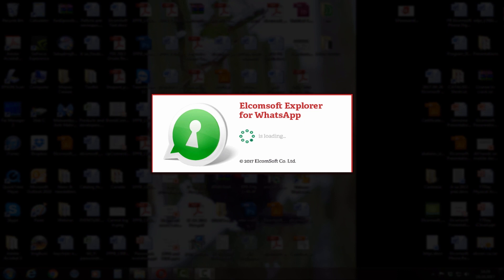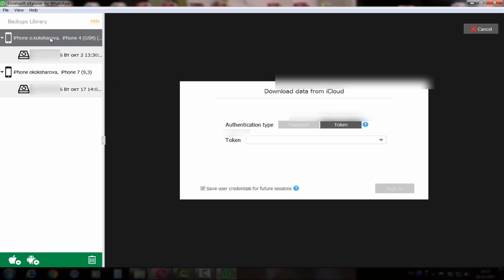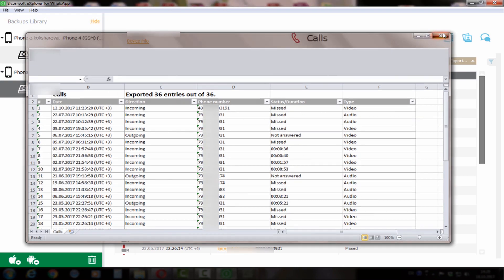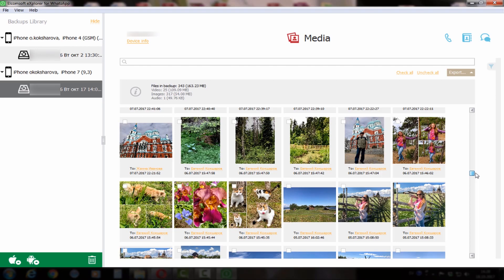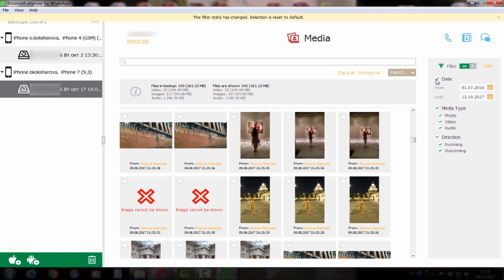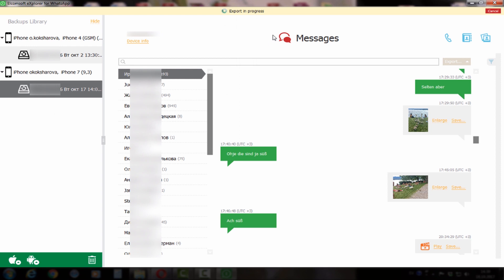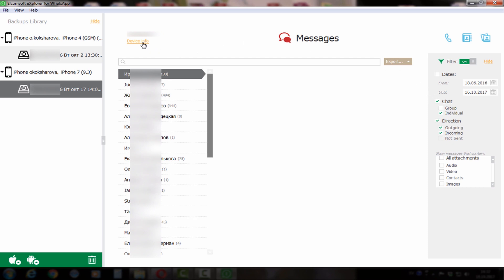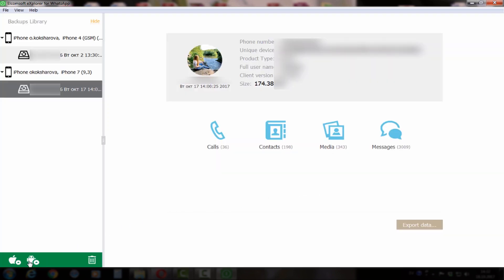Elcomsoft Explorer for WhatsApp Extracts Conversations and Attachments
Elcomsoft Explorer for WhatsApp 2.20 adds full iOS 11 support, and enables compatibility with the latest versions of WhatsApp for iOS and Android. In addition, the update adds Excel exporting, allowing experts to save extracted data as an Excel-compatible spreadsheet.

Elcomsoft Explorer for WhatsApp 2.20 is updated to support the latest versions of iOS and WhatsApp. Now fully supporting iOS 11, Elcomsoft Explorer for WhatsApp 2.20 can be used to download, decrypt and extract information from backups produced by WhatsApp running on iPhone devices powered by the latest version of Apple’s mobile OS. In addition, Elcomsoft Explorer for WhatsApp 2.20 adds compatibility with the latest versions of WhatsApp for both iOS and Android platforms.

The updated release of Elcomsoft Explorer for WhatsApp now allows experts to export downloaded data. The tool employs Excel-compatible XLSX format for exporting evidence extracted from WhatsApp. The XLSX format is widely supported by the industry. Users can opt to use a tool of their choice to continue analysing evidence extracted with Elcomsoft Explorer for WhatsApp open the file in Microsoft Excel or print it out as “hard” evidence.

The complete changelog in Elcomsoft Explorer for WhatsApp 2.20 includes:
- Added full iOS 11 support
- Added support for latest versions of WhatsApp
- Added export into Microsoft Excel format
- Fixed an issue with WhatsApp backup decryption from iCloud Drive

At this time, Elcomsoft Explorer for WhatsApp 2.20 supports all of the following WhatsApp acquisition methods:
- Extracting and decrypting WhatsApp stand-alone backups from iCloud Drive
- Extracting WhatsApp data from iOS system backups (iTunes)
- Downloading and extracting WhatsApp data from iOS cloud backups (iCloud)
- Extracting WhatsApp databases from rooted Android devices (all versions of Android; root access required)
- Producing and extracting WhatsApp backups on pre-Android 7 devices without root access

Go social!

Play ELCOMSAFE!